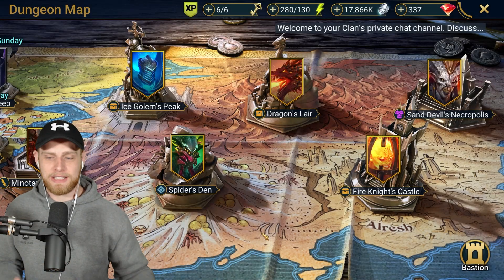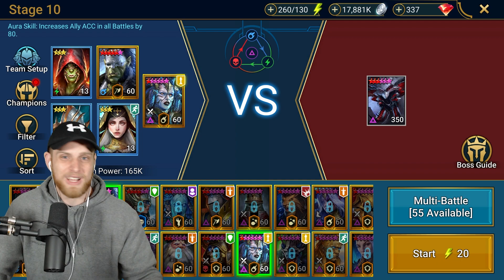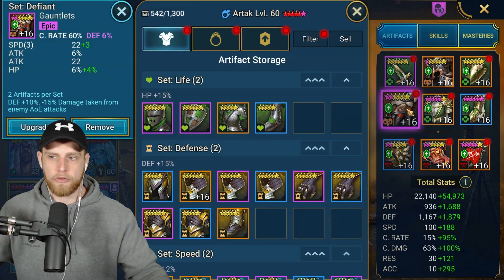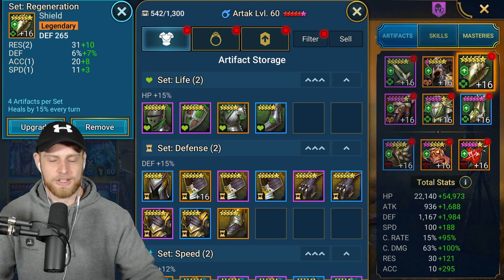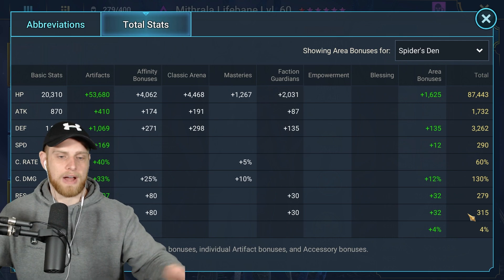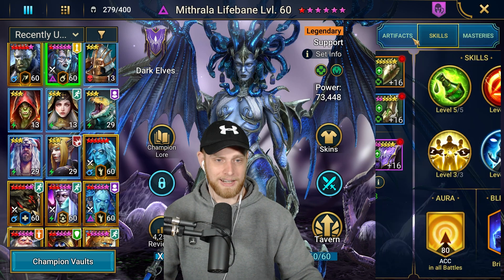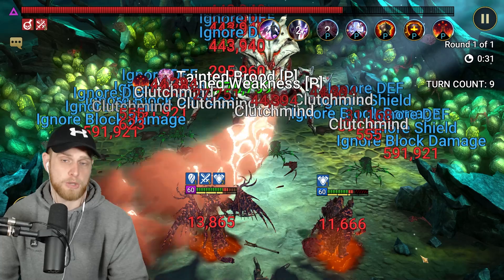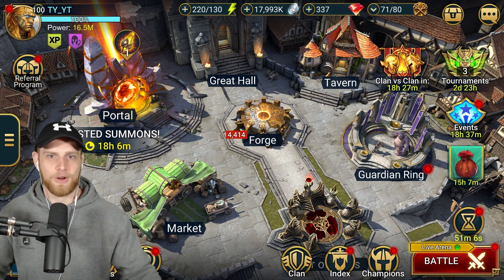Duo Spider 10 Hard! Mithrala and Artak | Raid: Shadow Legends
Artak and Mithrala stage 10 hardmode spider! Over 85 runs tested, this duo is extremely consistent. You can level food champs while also farming the highest stage of spider. The gearing isn't easy but for some players it will be worth it. Artak and Mithrala are still very viable in hydra with these builds.

🕒Time Stamps (If Added)